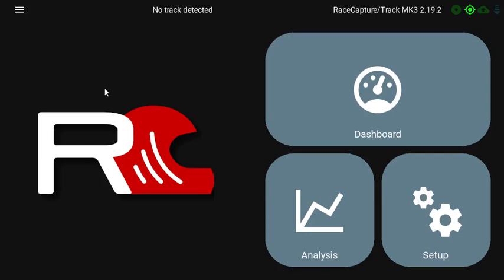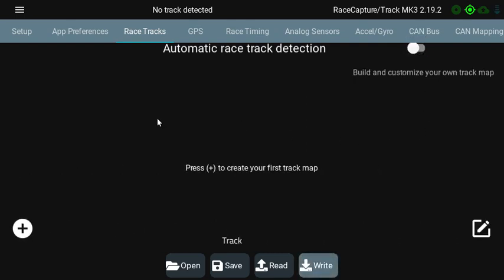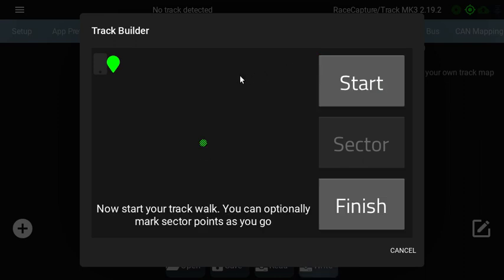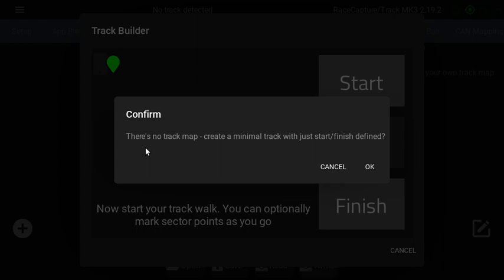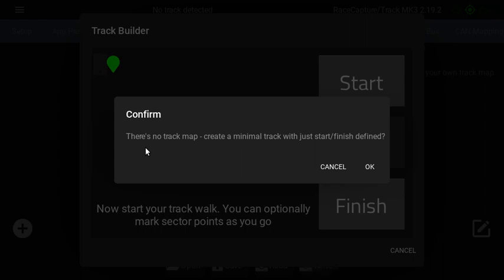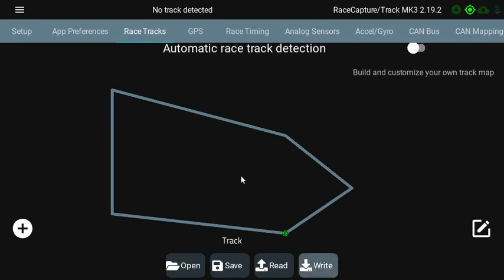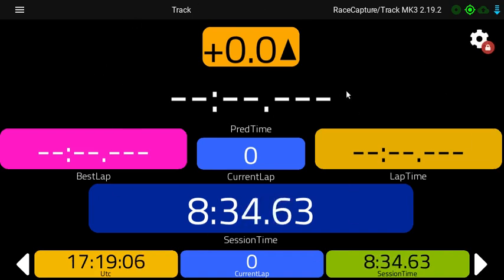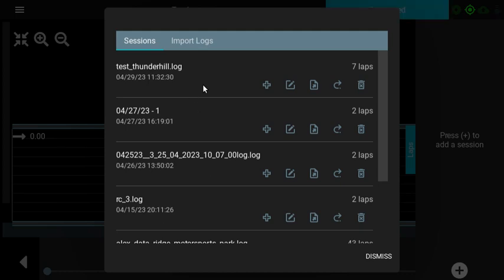How to make a custom race track in RaceCapture to test lap timing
If you want to do some quick ad-hoc lap timing with RaceCapture, you can create a custom race track in a big parking lot and do some test laps.  Remember to drive carefully and legally! :D